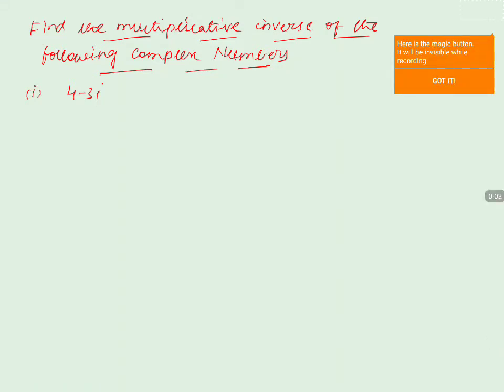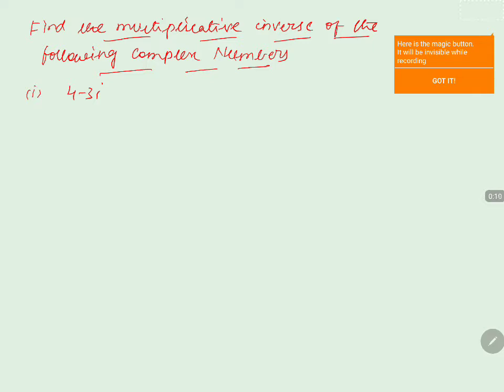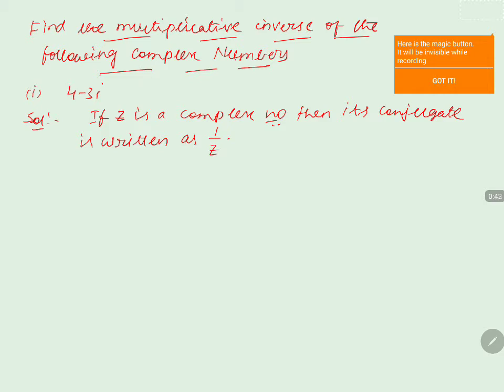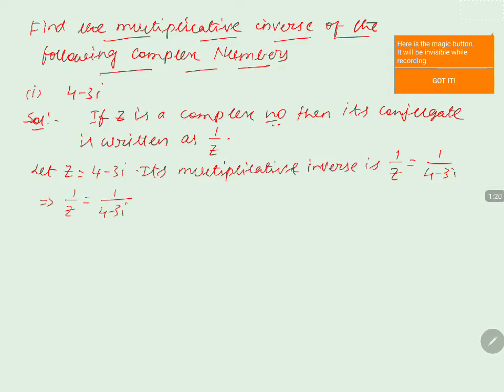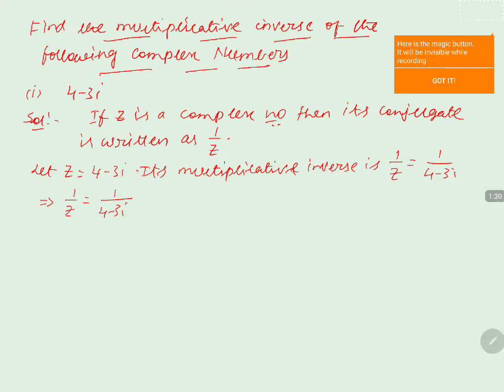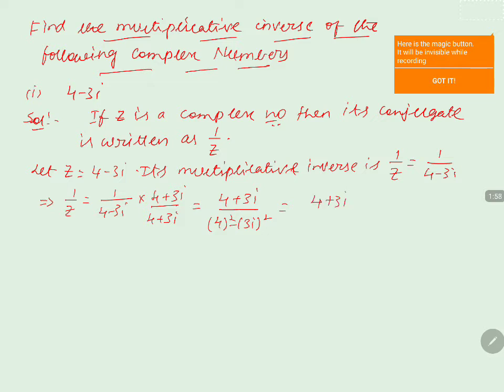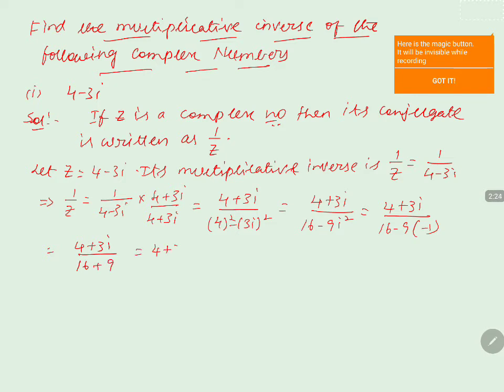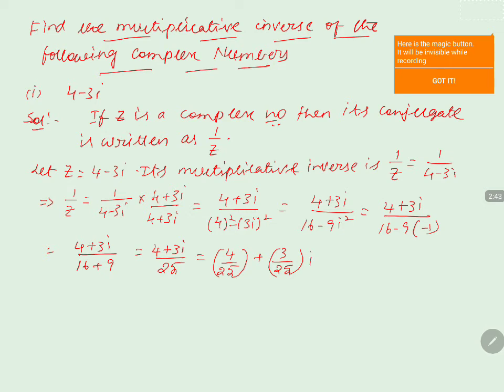PU 1 | Maths | Complex Numbers | Lecture 2 | Slide 33 | EX 3 (i)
Welcome to Concept Videos for PU 1! This slide will explain Example 3 (i) of Complex Numbers. We are sure you will have an effective learning experience.